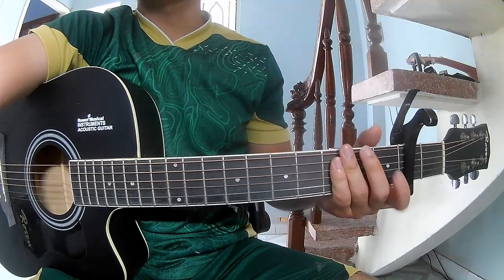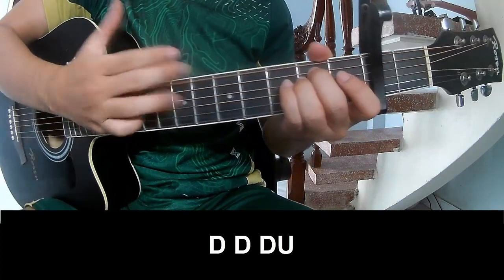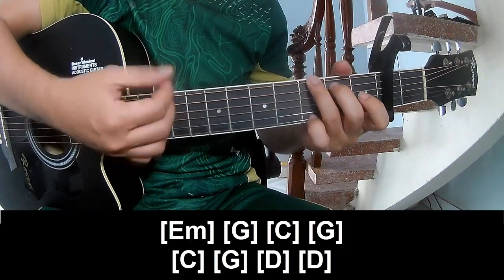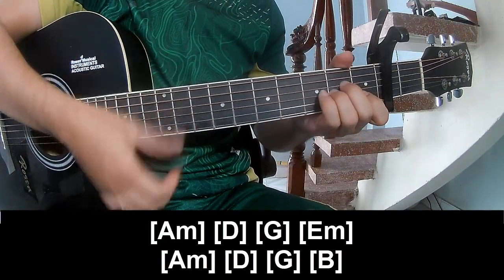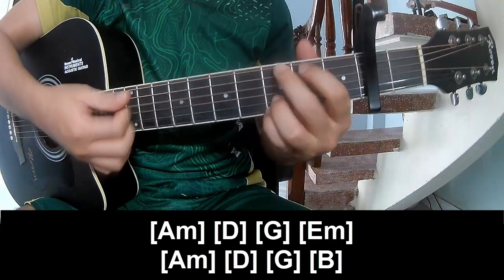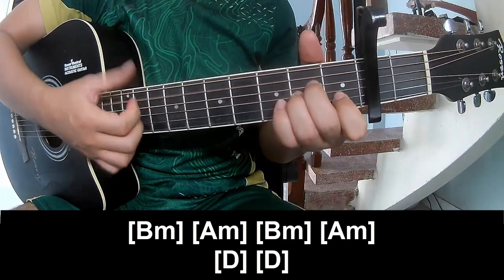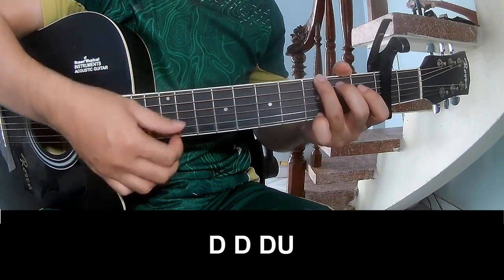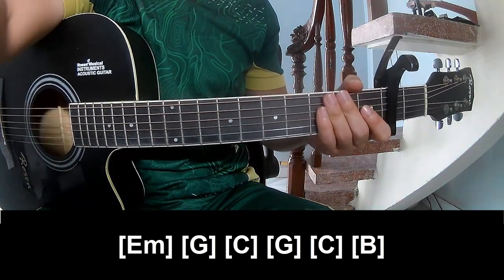How To Play Guitar Night Of The Hunter By The Libertines Version 1